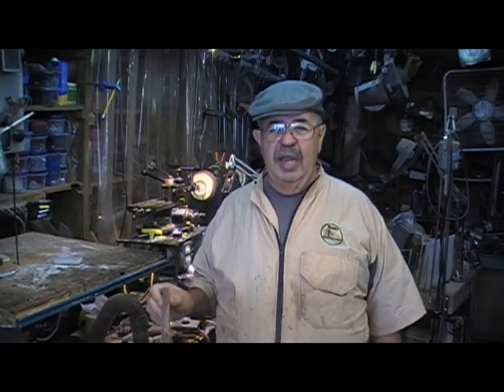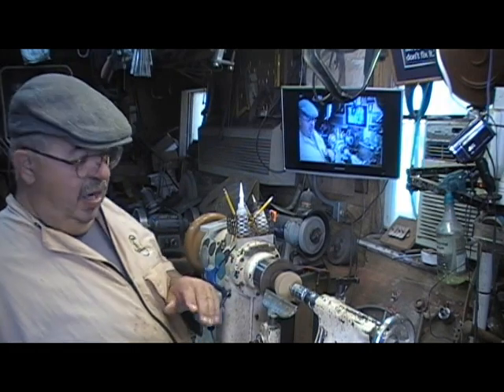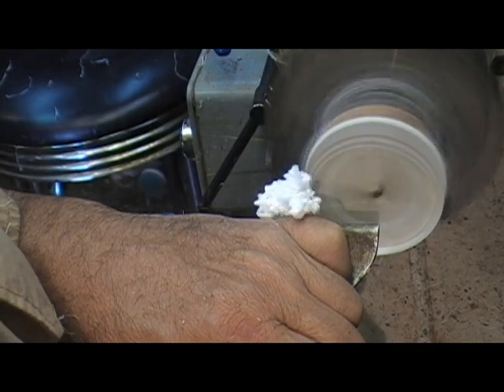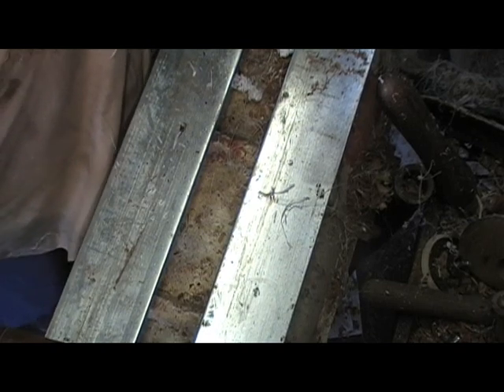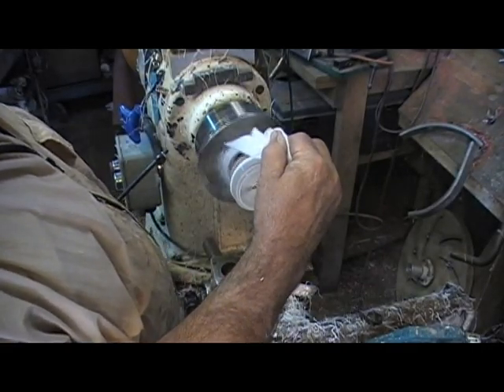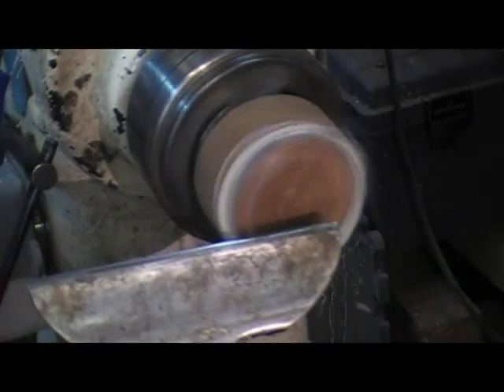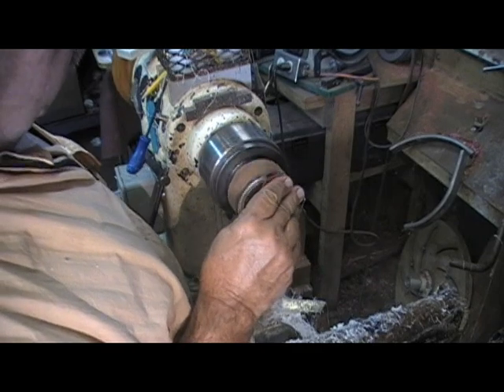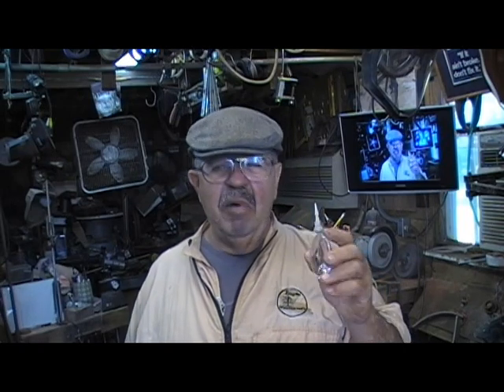# 203 Working with Acrylics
The plastic lids I made on Lathezilla, but on a simple lathe with simple tools. Big Guy Productions and Capt. Eddie Castelin are at it again.